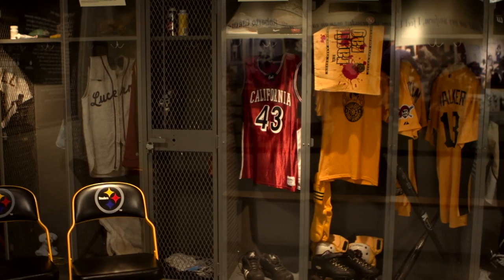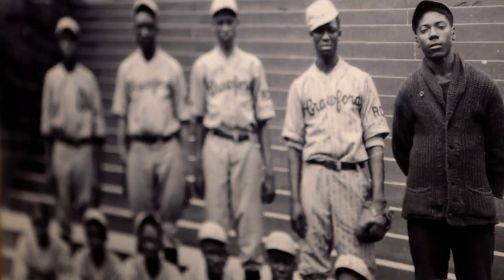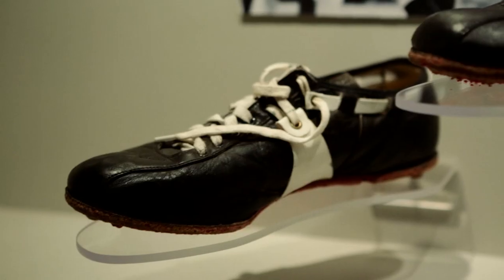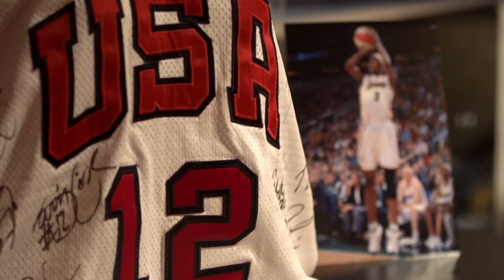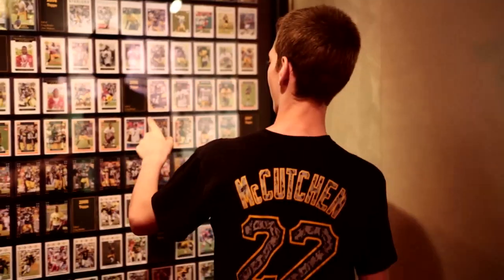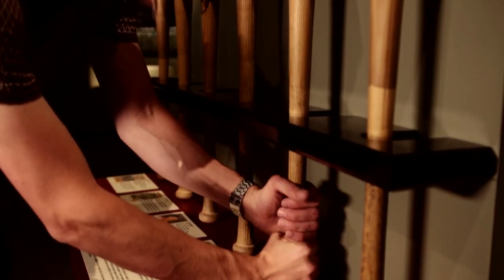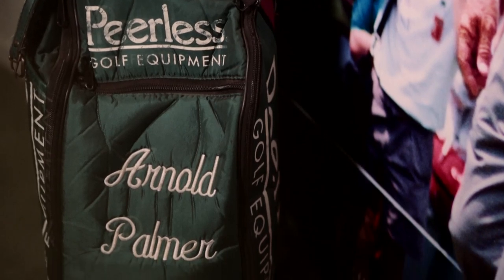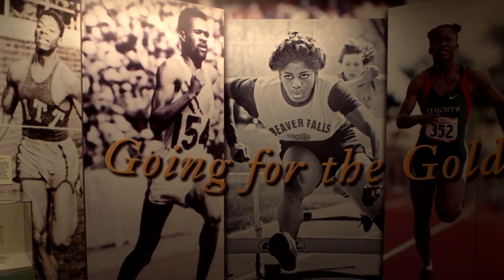Western Pennsylvania Sports Museum: Senator John Heinz History Center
Get in the game at the Western Pennsylvania Sports Museum. When it comes to sports pride and sports history, no other region in the world compares.

The Western Pennsylvania Sports Museum is part of the Senator John Heinz History Center.